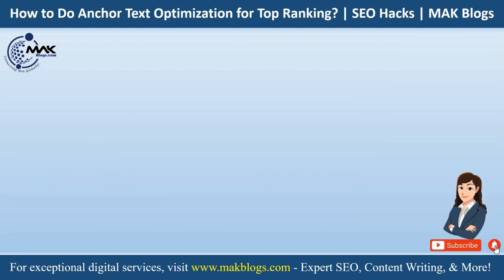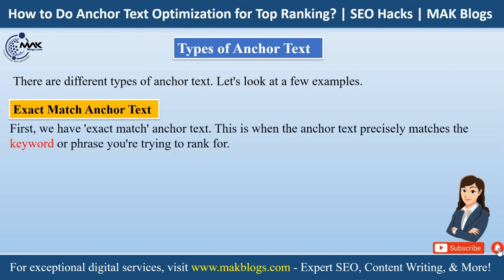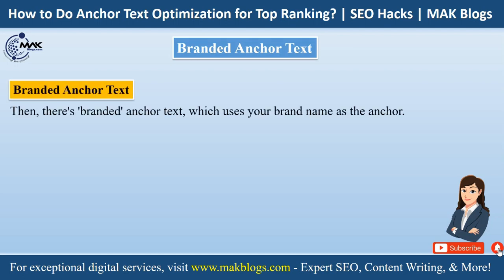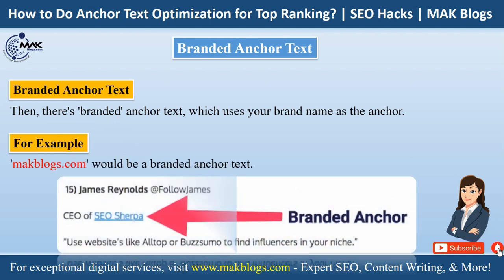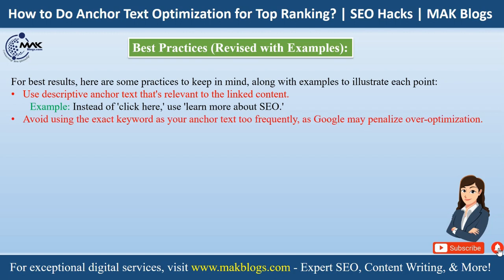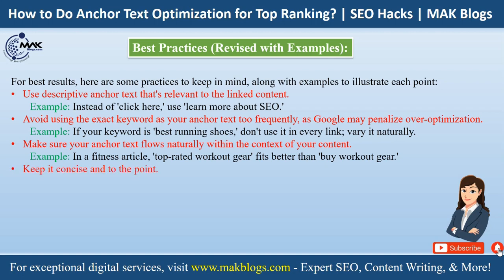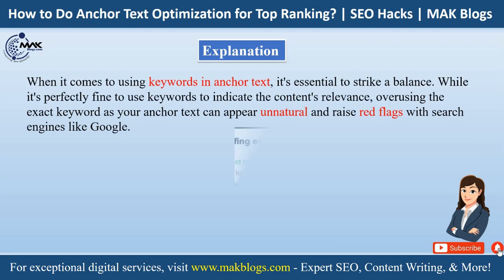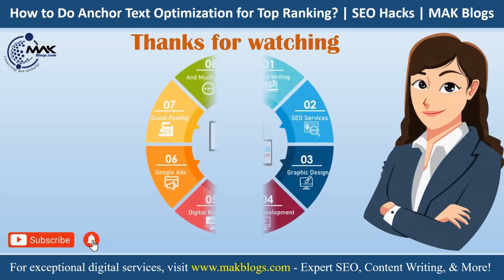What is Anchor Text and How to Do Anchor Text Optimization for Top Ranking? | SEO Hacks | MAK Blogs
Introduction:

"Hello, and welcome to makblogs.com. Today, we're going to delve into the world of anchor text and explore how to optimize it for top-ranking in search engines."
What is Anchor Text:

"So, what exactly is anchor text? In simple terms, it's the clickable text in a hyperlink. Anchor text plays a crucial role in telling search engines what a linked page is about."
Types of Anchor Text:

"There are different types of anchor text. Let's look at a few examples."
Exact Match Anchor Text:

"First, we have 'exact match' anchor text. This is when the anchor text precisely matches the keyword or phrase you're trying to rank for. For instance, if you want to rank for 'best running shoes,' the anchor text would be 'best running shoes.'"
Partial Match Anchor Text:

"Next, there's 'partial match' anchor text. This includes variations or partial keywords. For example, 'top-rated running shoes' if you're targeting 'running shoes.'"
Branded Anchor Text:

"Then, there's 'branded' anchor text, which uses your brand name as the anchor. For instance, 'makblogs.com' would be a branded anchor text."
Generic Anchor Text:

"We also have 'generic' anchor text, which is not specific. Examples are 'click here' or 'read more.' These should be used sparingly."
LSI (Latent Semantic Indexing) Anchor Text:

"Lastly, there's 'LSI' anchor text, which includes semantically related terms. For instance, if you're discussing 'healthy eating,' LSI anchor text could be 'nutritious diet.'"
Which to Use and When:

"Now, let's talk about which anchor text to use and when."
Best Practices (Revised with Examples):

"For best results, here are some practices to keep in mind, along with examples to illustrate each point:
Use descriptive anchor text that's relevant to the linked content.

Example: Instead of 'click here,' use 'learn more about SEO.'
Avoid using the exact keyword as your anchor text too frequently, as Google may penalize over-optimization.

Example: If your keyword is 'best running shoes,' don't use it in every link; vary it naturally.
Make sure your anchor text flows naturally within the context of your content.

Example: In a fitness article, 'top-rated workout gear' fits better than 'buy workout gear.'
Keep it concise and to the point.

Example: Use 'SEO tips' instead of 'valuable and amazing tips for improving SEO.'
Ensure consistency in anchor text across your site.

Example: If you link to your homepage, use 'makblogs.com' consistently.
Don't overdo it; excessive linking can hurt your SEO.

Example: Limit the number of links in your content to maintain a user-friendly experience."
Explanation:

"When it comes to using keywords in anchor text, it's essential to strike a balance. While it's perfectly fine to use keywords to indicate the content's relevance, overusing the exact keyword as your anchor text can appear unnatural and raise red flags with search engines like Google."
Conclusion:

"By using keywords naturally and varying your anchor text, you can maintain a healthy and SEO-friendly approach to anchor text optimization."
Closing: